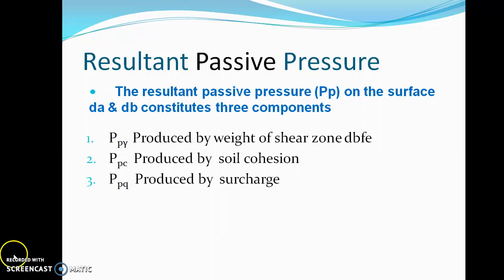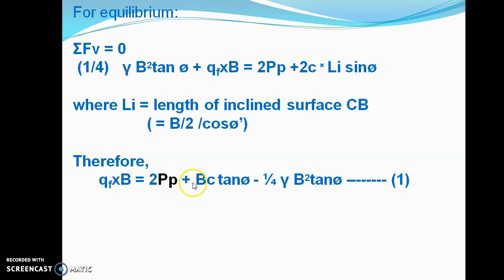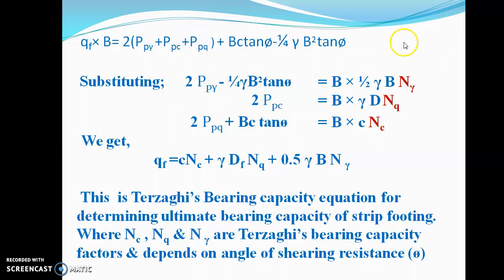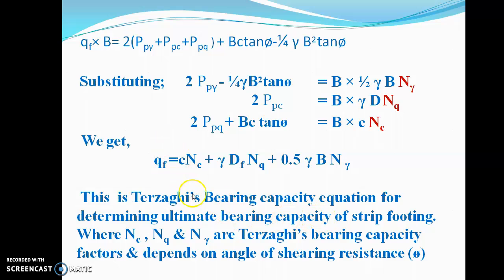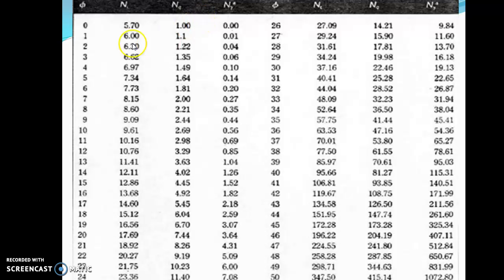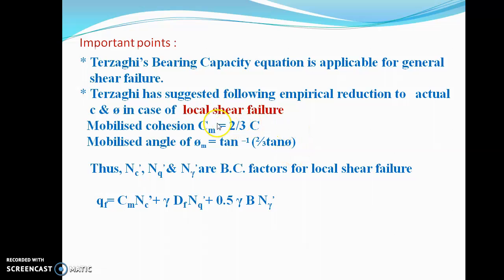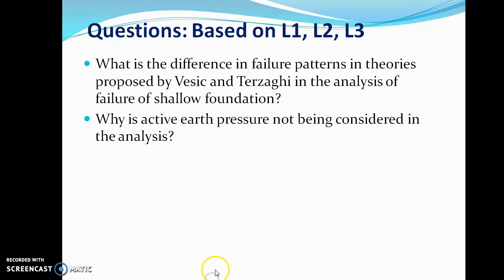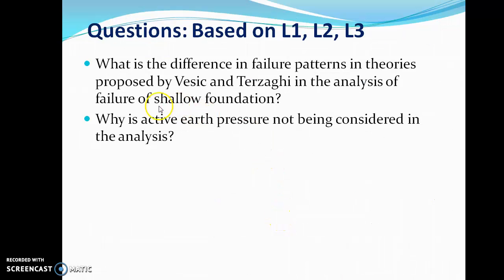TERZAGHI ANALYSIS 2